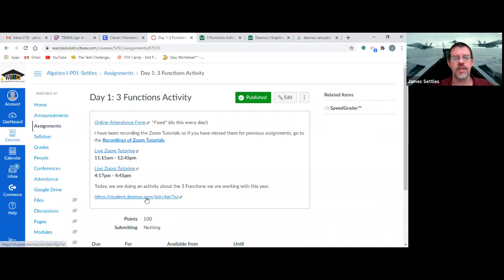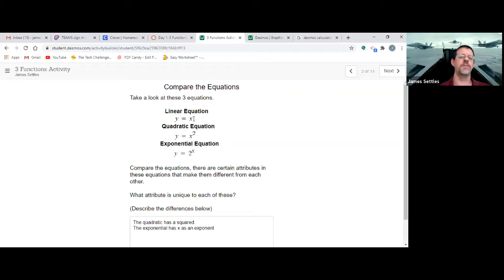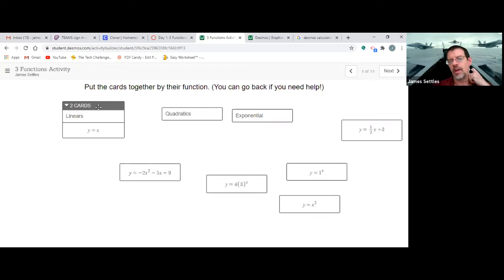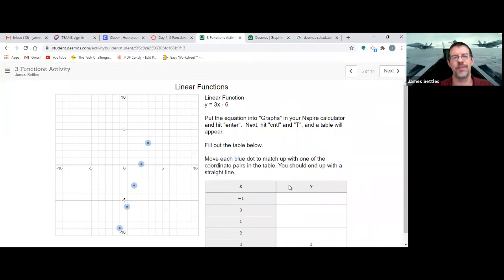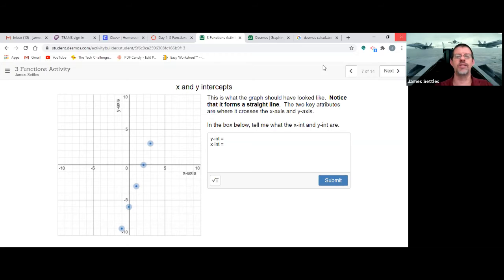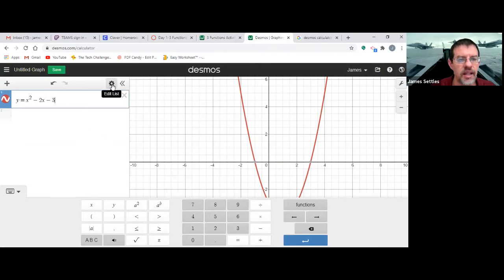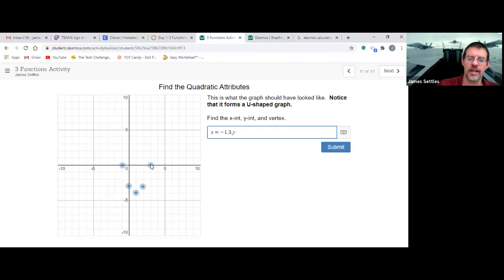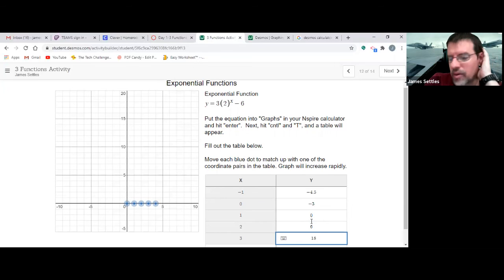Day 1 3 Functions Activity help